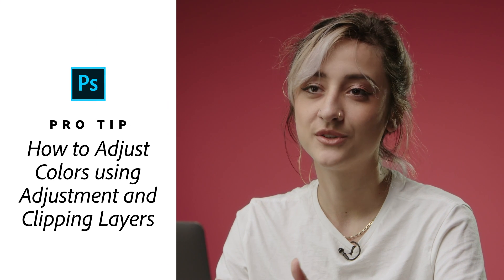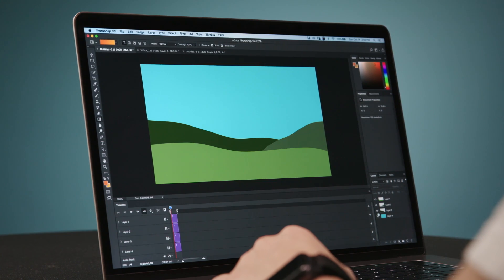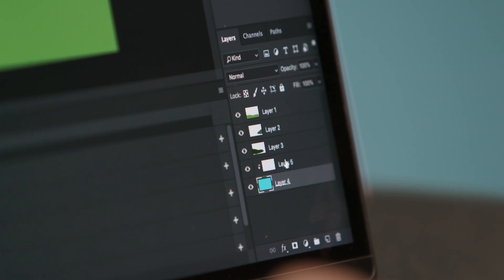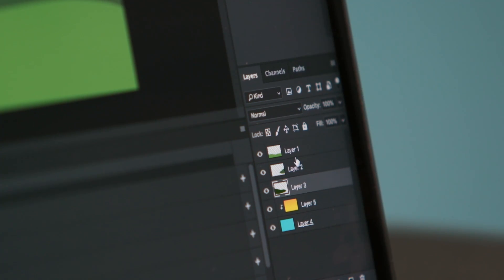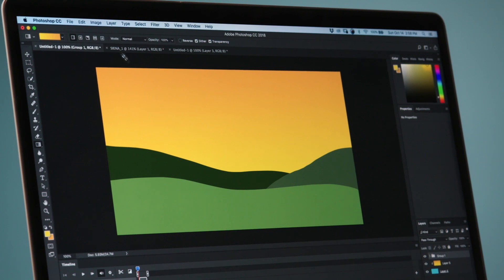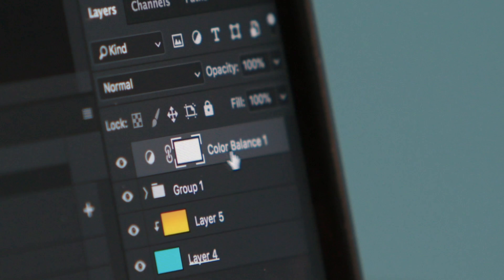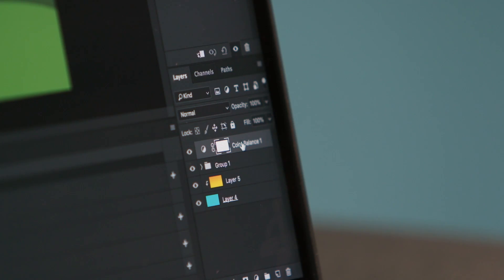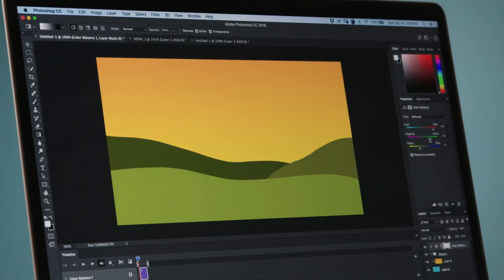Pro Tips from Creative Pros: Siena Mae on Adjusting Colors in Photoshop | Adobe Creative Cloud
Learn how to adjust colors using Adjustment and Clipping Layers in Photoshop with Siena Mae Allison.